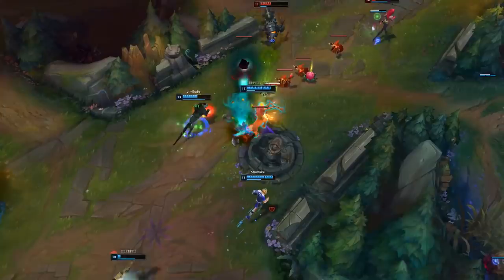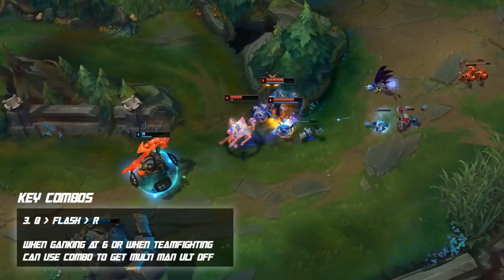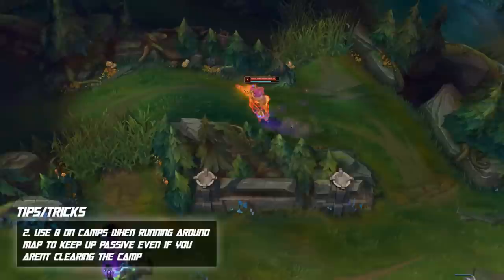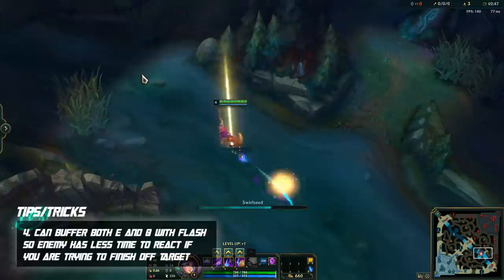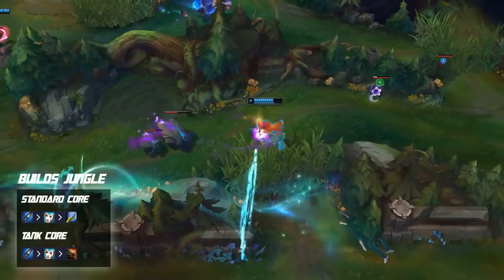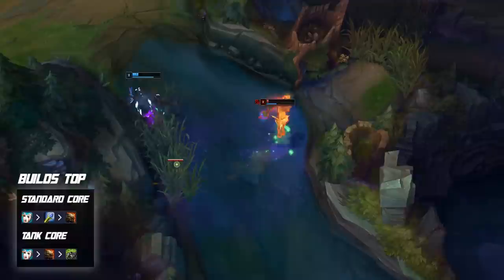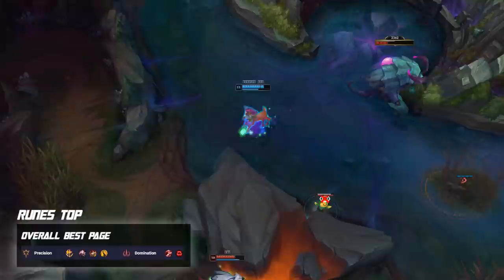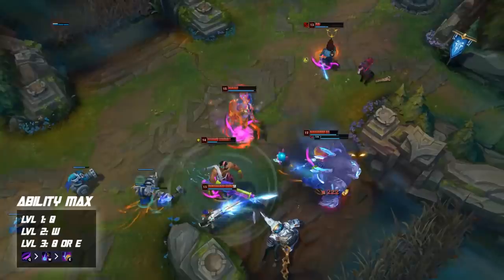How To Play Lillia Like A Pro | Best Builds, Runes, Combos, Tips and Tricks That Pros Are Using